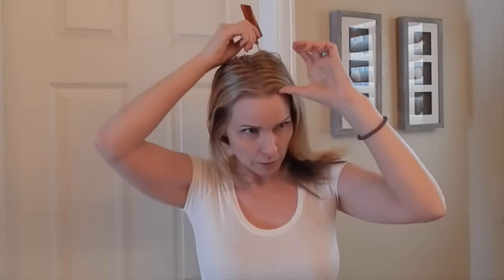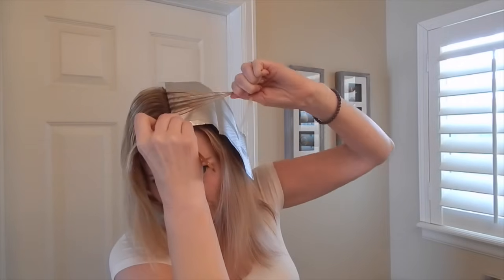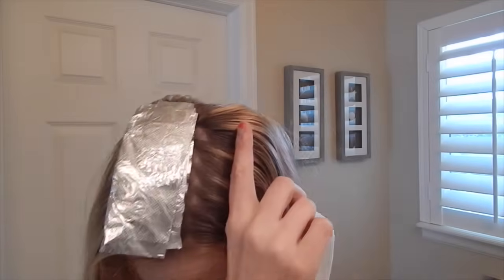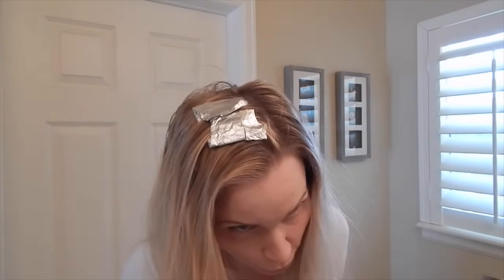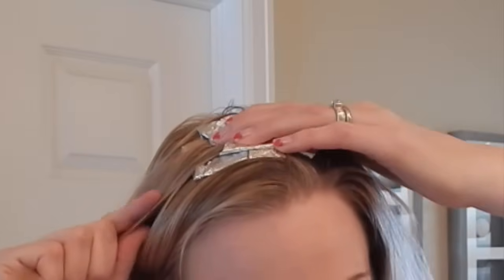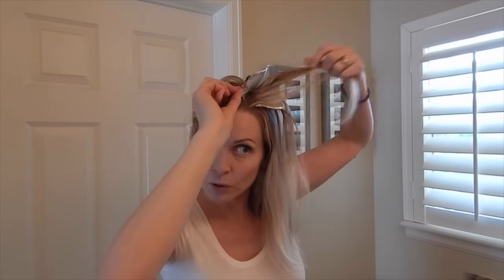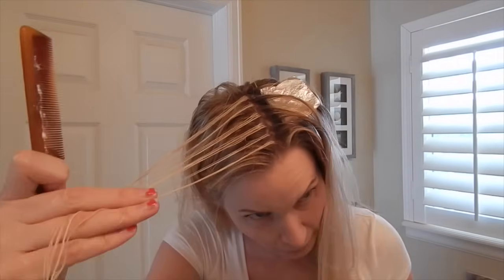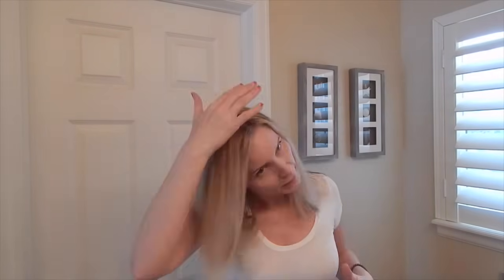THE BEST & EASIEST DIY HIGHLIGHT VIDEO EVER | skip2mylou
Best & Easiest DIY Highlights Video. It doesn't have to be that hard! Easy professional highlights at home! No, I am not a hairstylist and I don't claim to be one, but I have been doing these highlights on myself and my friends for years and I have probably saved us thousands of $$$!

 Products with faster shipping on Amazon as of March 31, 2020
Clairol BW 2000 Dust Free Lightening Concentrate
30 Volume Creme Developer
See Through Foils
Coloring Kit
Tint Bowl
Color Brush
Pin Tail Comb
Use Gloves

DIY ROOT TOUCH UP HIGHLIGHTS WITH A KNIFE - WHAT? RID OF BLACKHEADS - Biore VS Charcoal Pore Strips Review

Let's hang out in these other places!

FTR: I'm just a girl standing in front of a mirror, doing my own hightlights!